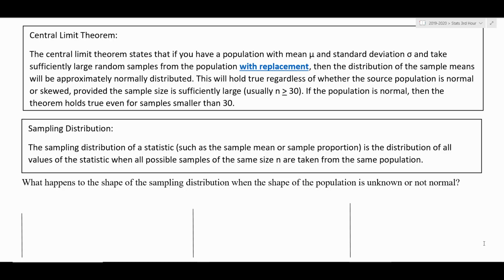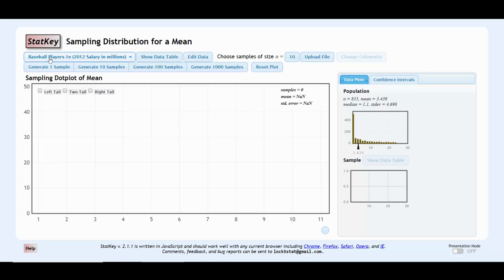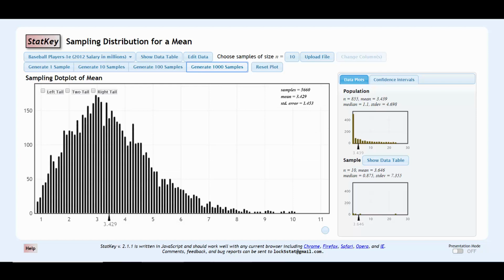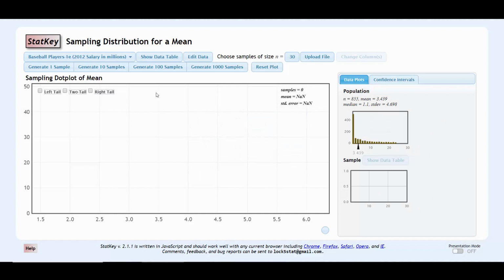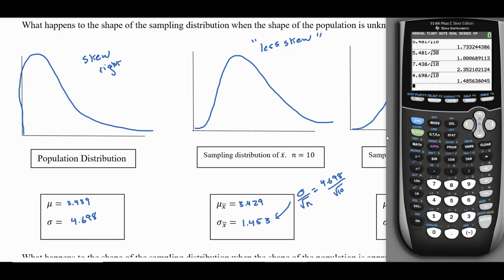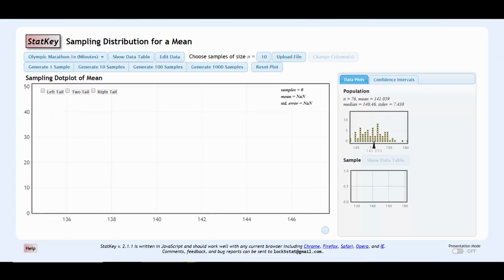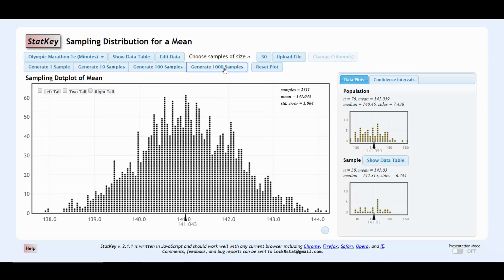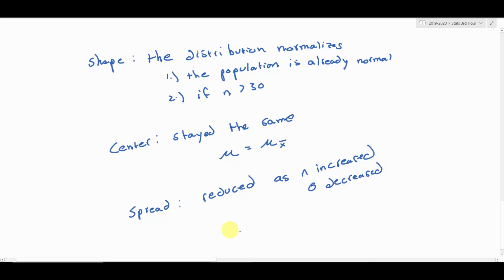Central Limit Theorem